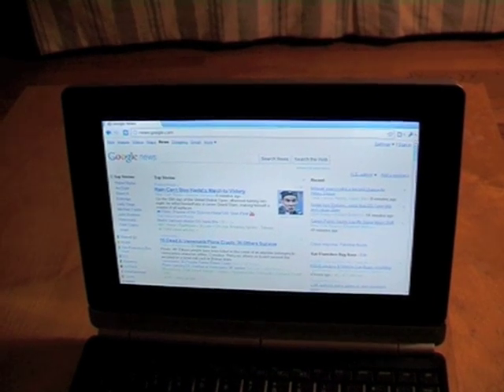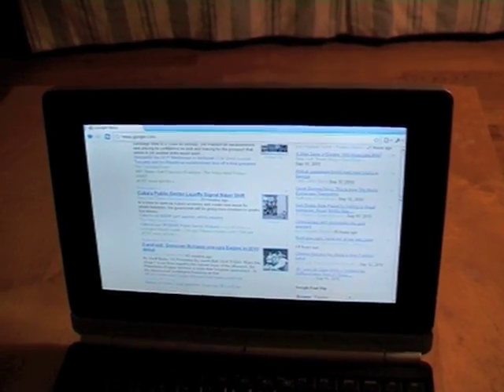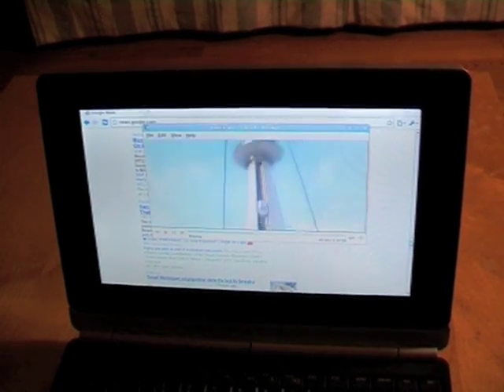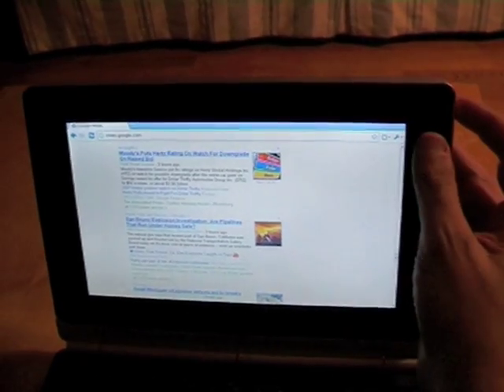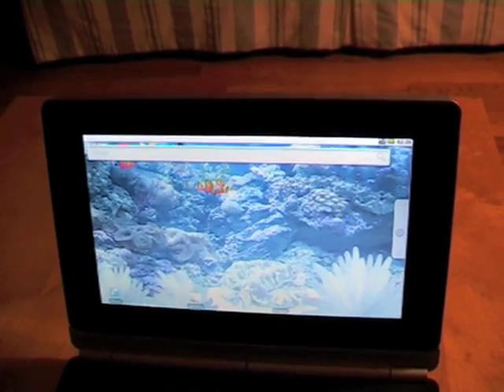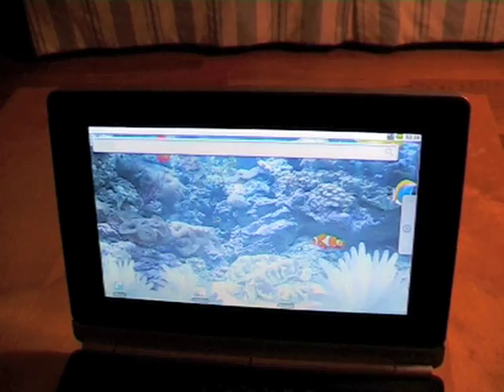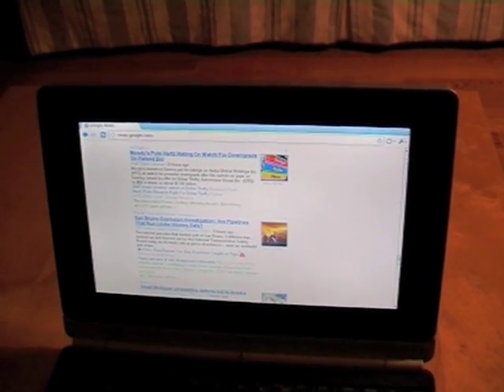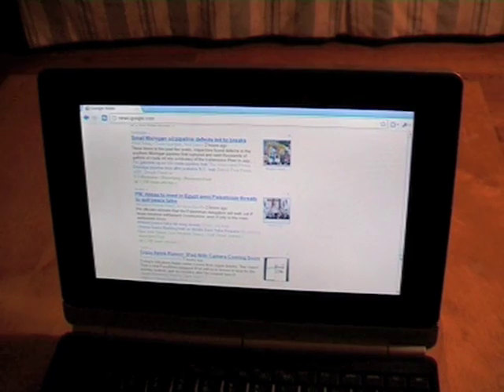Instantaneous switch between OS running natively on the Smart Book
This video shows a demo of the Always Innovating Smart Book, featuring the switch between multiple OS running natively at the same time, without any performance loss.